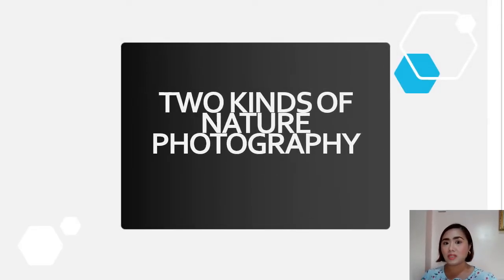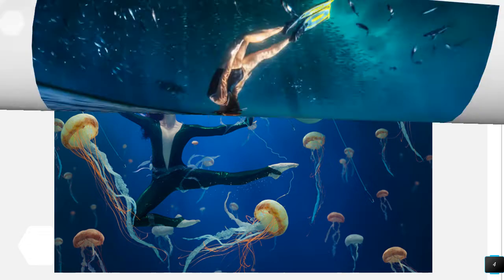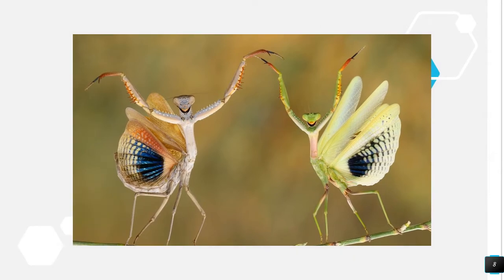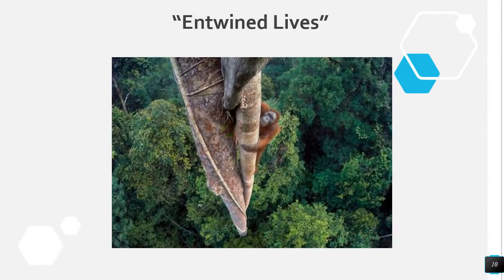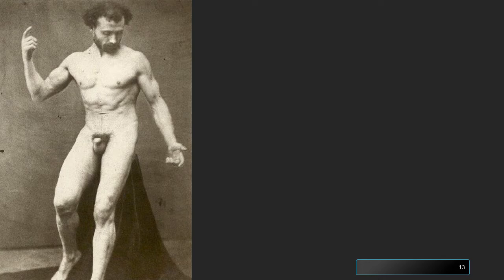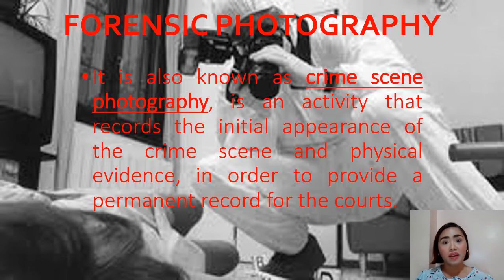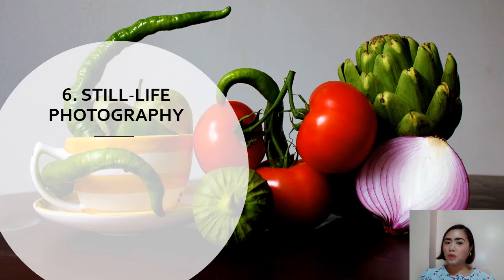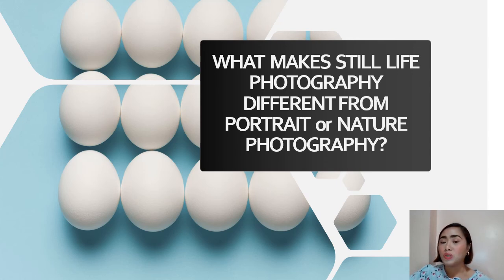(PART 3) CHAPTER 8: PHOTOGRAPHY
For this lesson, we will be discussing the concept of photography, its history, importance, and its different types. Aside from those, we will also discuss the Rule of Thirds.